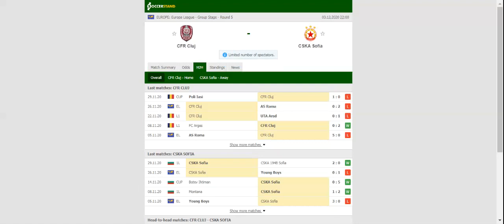CFR CLUJ VS CSKA SOFIA PREDICTION & BETTING TIPS - 03/12/2020